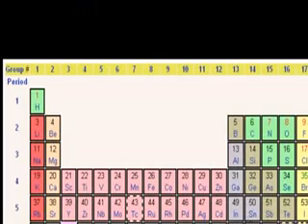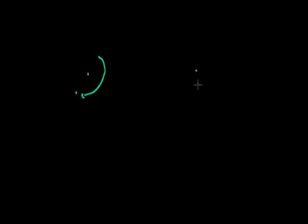Orbitals and Electron Configuration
From this video you can learn about orbitals and electron configuration and how they work.